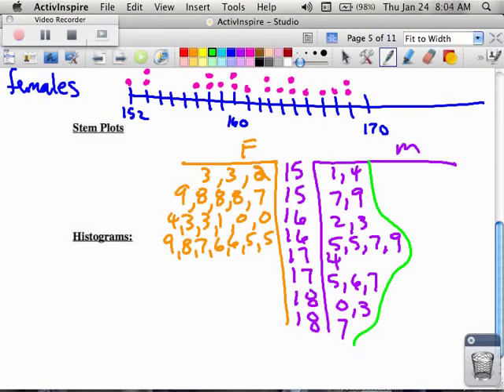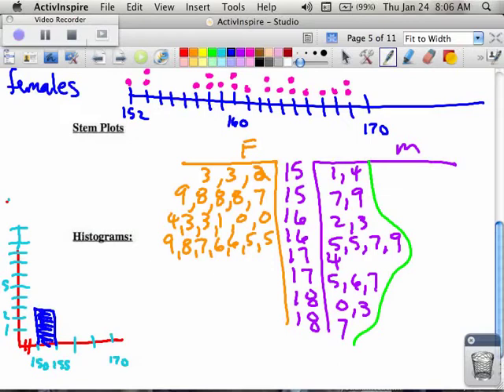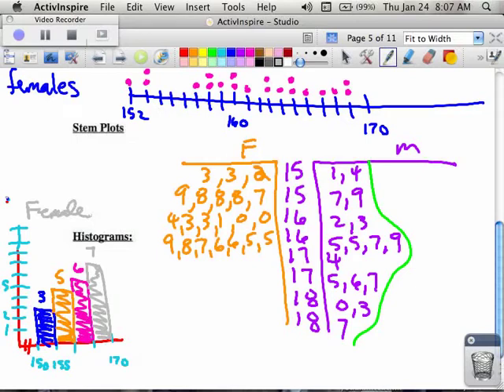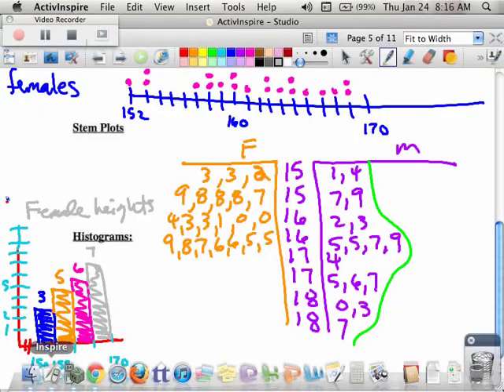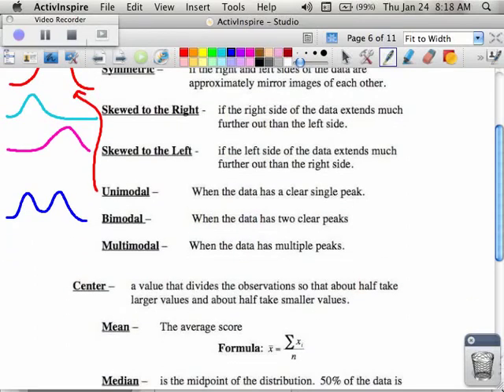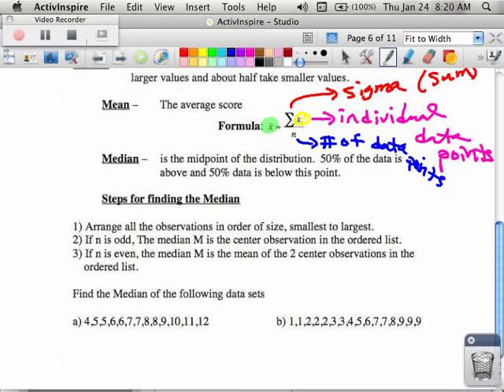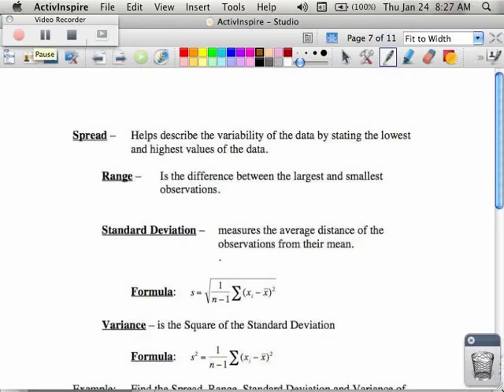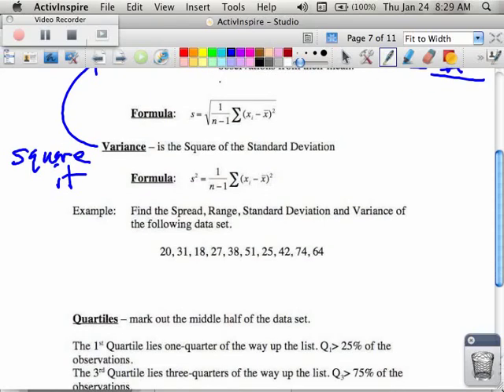apstats1 2 2